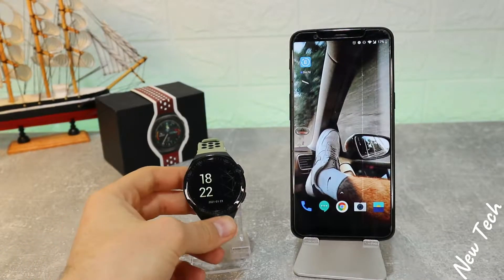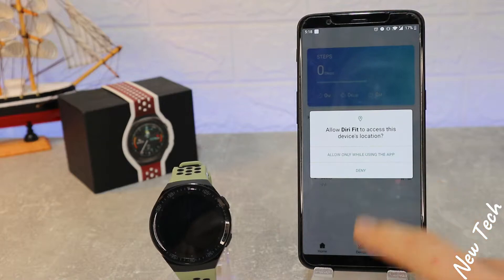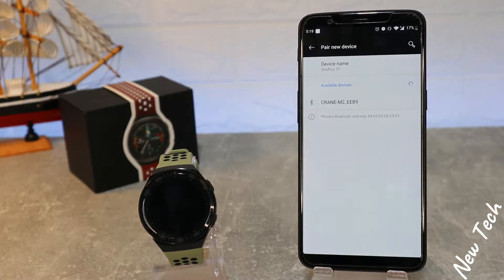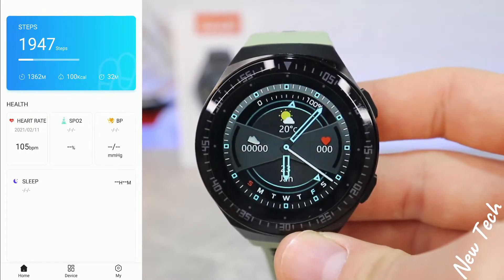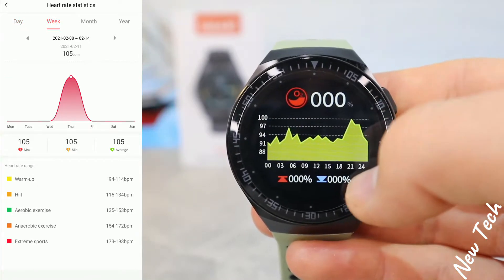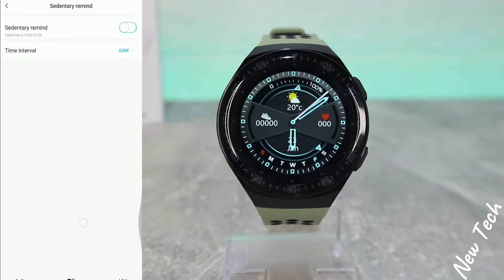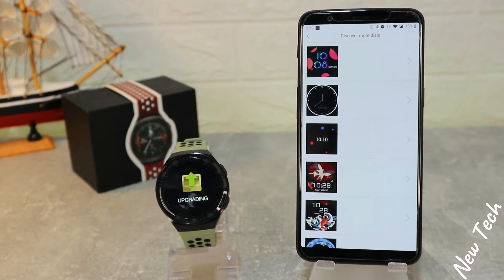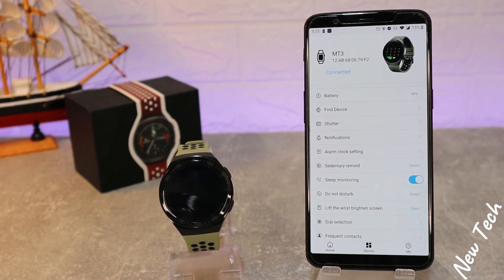How to connect MT3 to phone with Diri Fit Android App